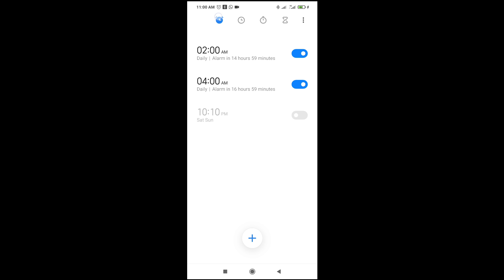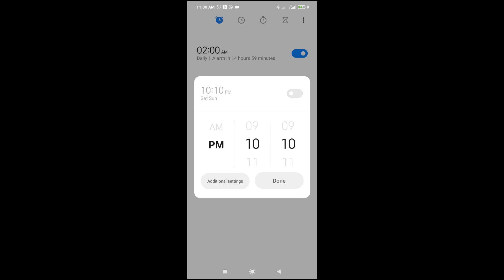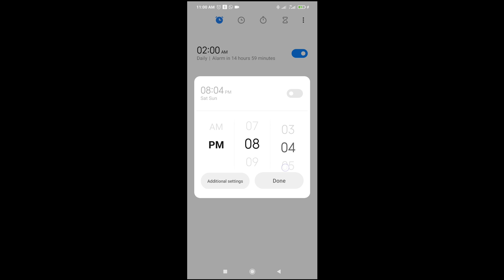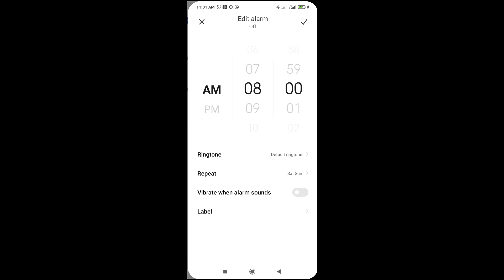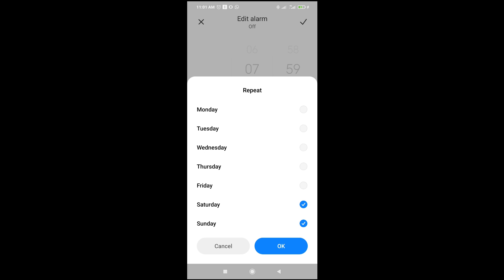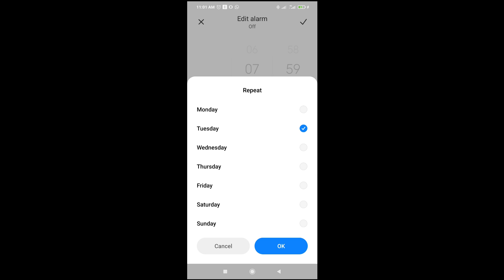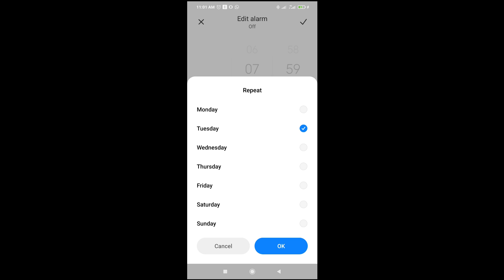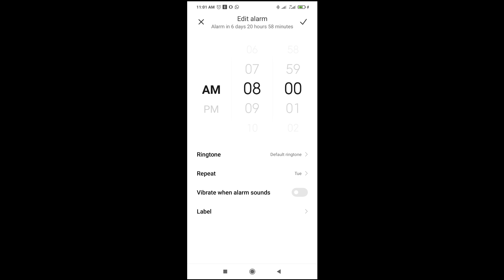How To Set Alarm With Date And Time In Android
I will show you how to set alarm with date and time in android.